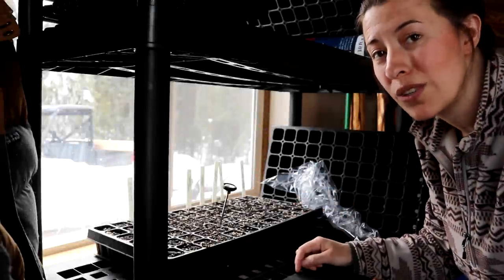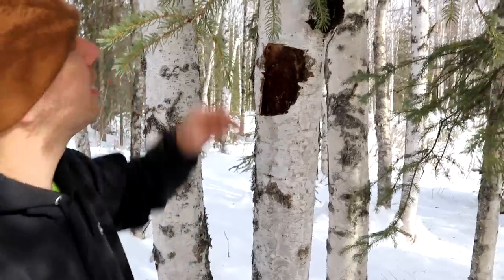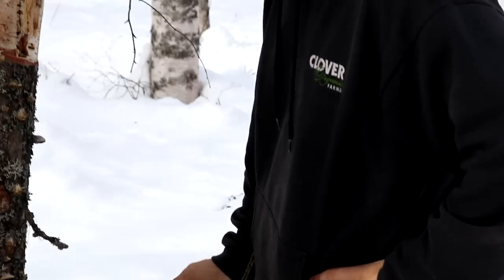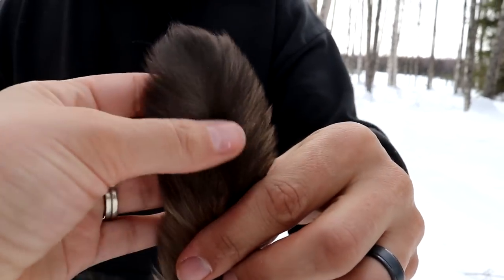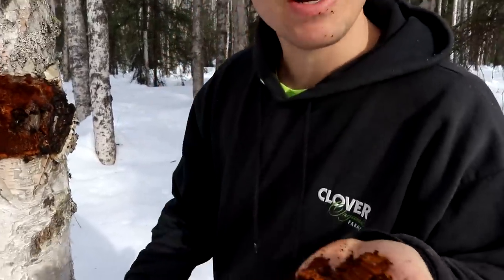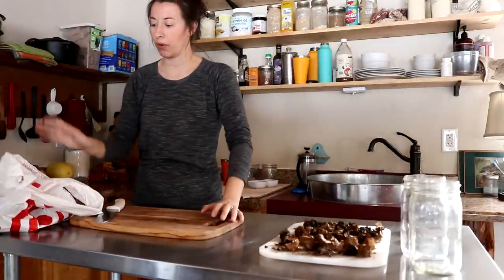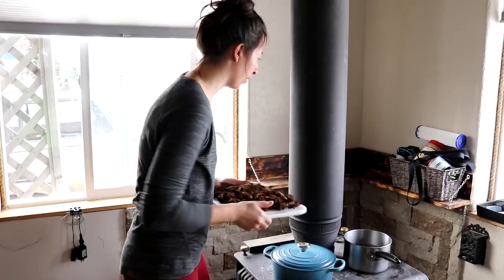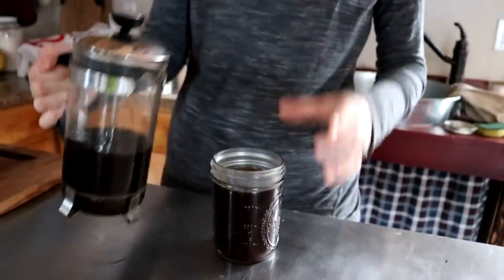Harvesting Chaga, How to Store and Brew Tea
We head to a nearby Birch forest in search for Chaga and don't come home empty handed! We explain how we dry and store the Chaga and end the day with brewing a fresh batch of Chaga tea over the woodstove.

We thank you for following along on our journey and supporting us to share Alaska with you!

French Press: